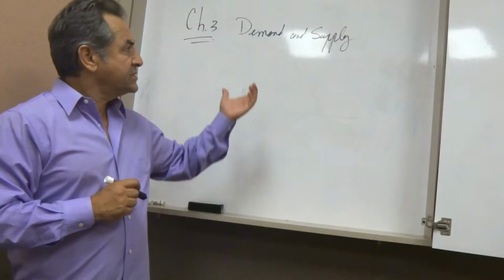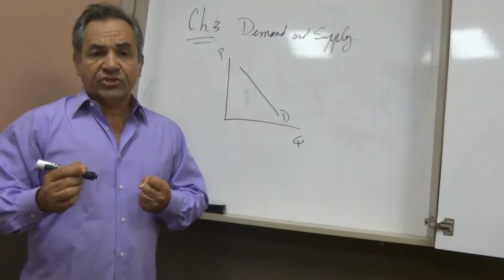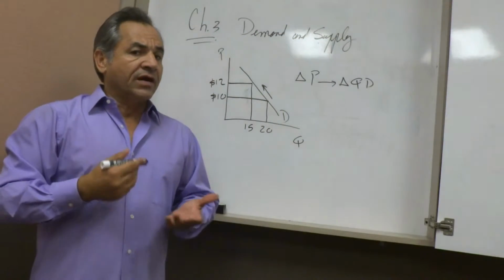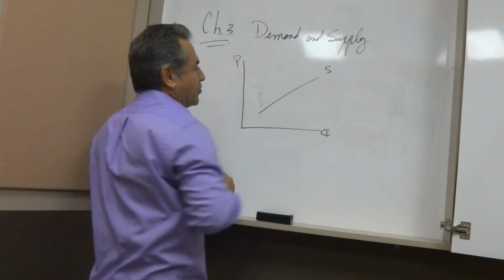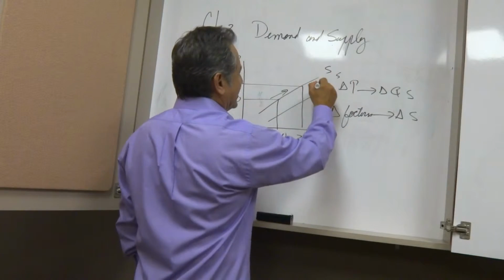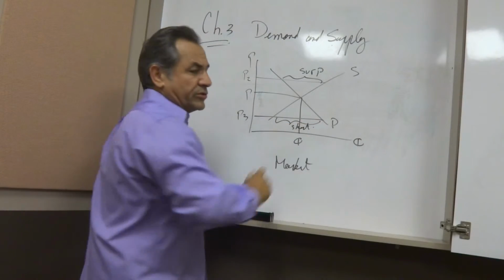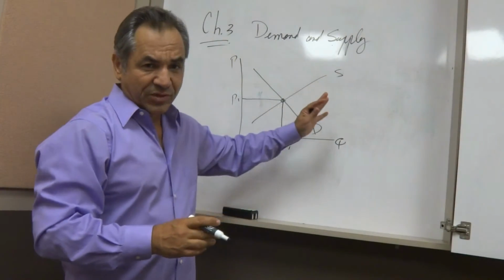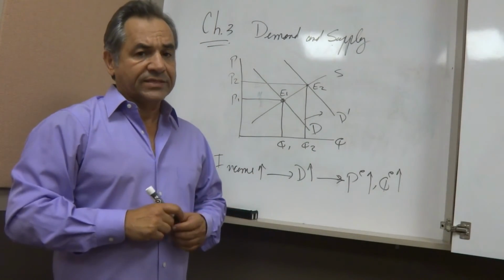Chapter3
Econ 200 - Chapter 4